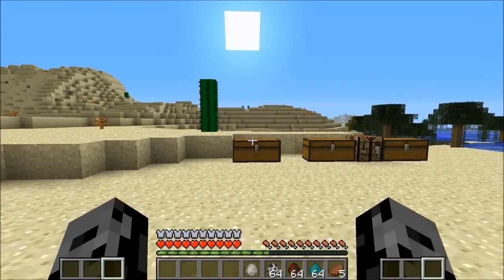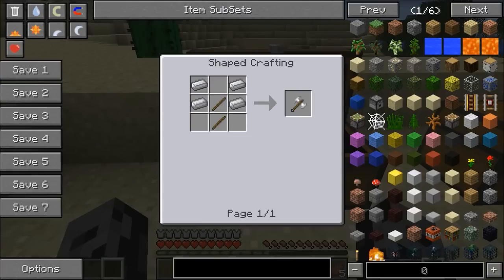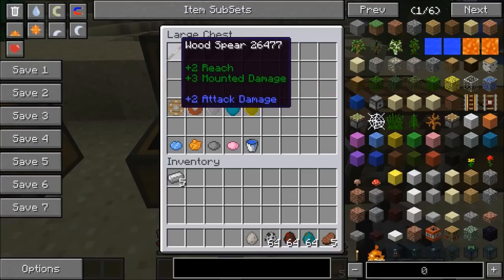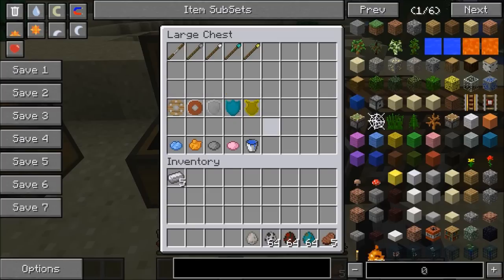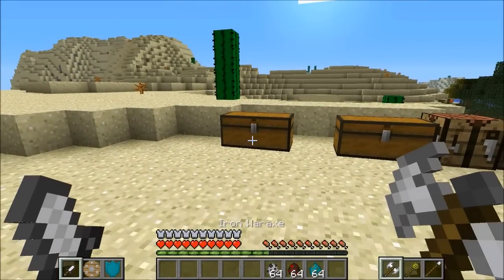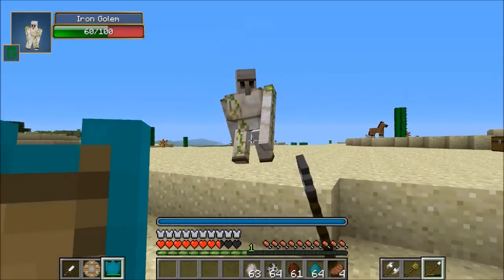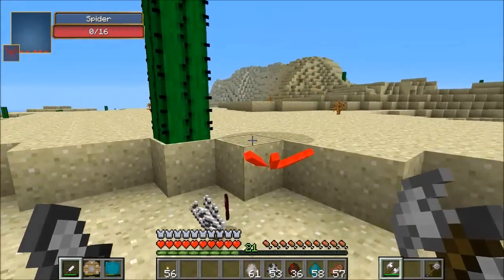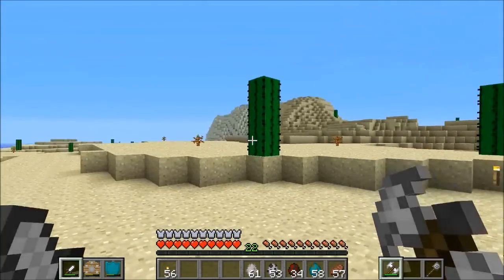Minecraft : BATLLEGEAR 2 (DUAL WIELD AND SHIELD BLOCKING) Mine and Blade Mod Showcase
The Mine and Blade Battlegear 2 mod adds in dual wielding and blocking mechanics into Minecraft!

The Battlegear mod allows you to dual wield! You can hold two weapons at the same time as you fight or hold a weapon with a shield. There are also unique blocking mechanics which makes it possible to negate a lot of damage! Not only that, but many new weapons are apart of this mod.